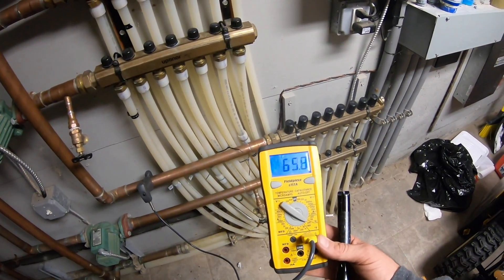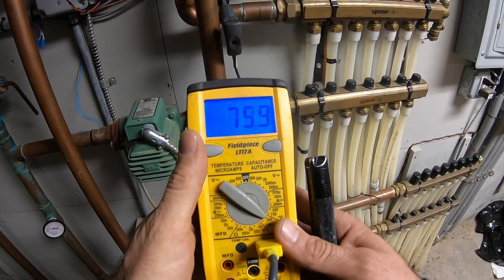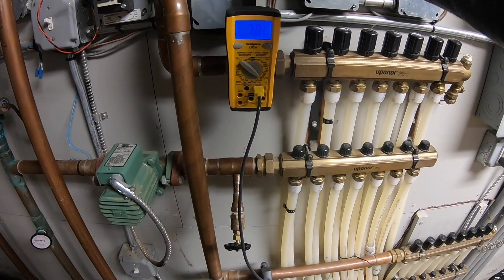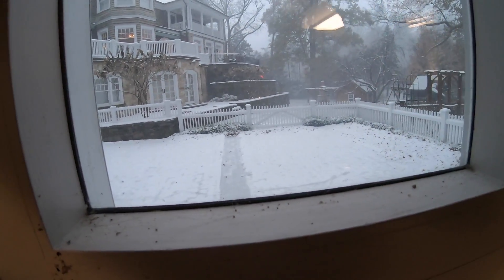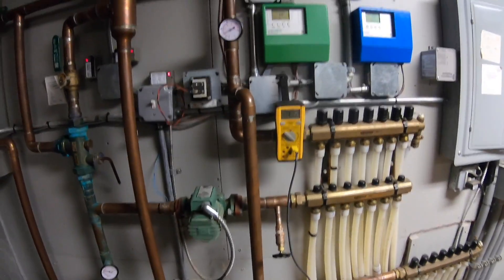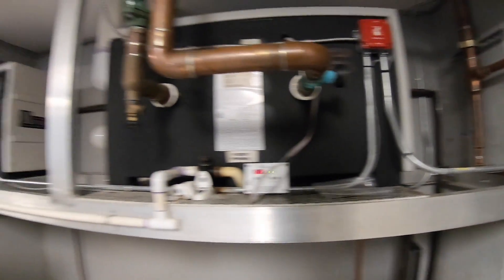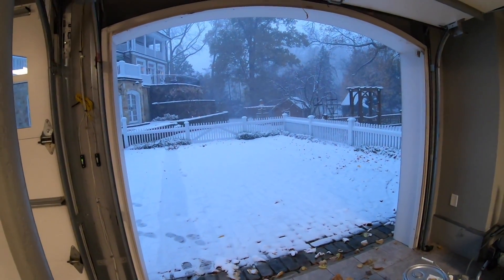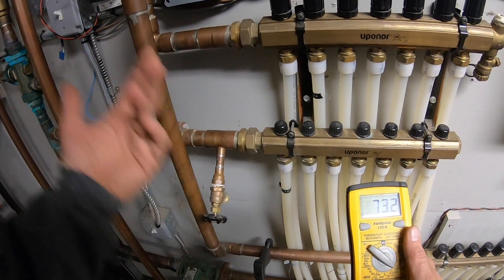Testing Boiler Snowmelt/ Heated Drive Way System After Repair During Snow Storm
Here I just finish a repair on the snowmelt system and start testing the system out. the snow is coming down too hard for it to get the ground warm enough to start melting the snow. The heated driveway radiant heat wasn't melting away the snow.